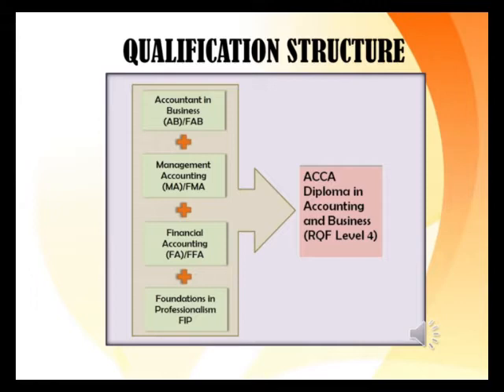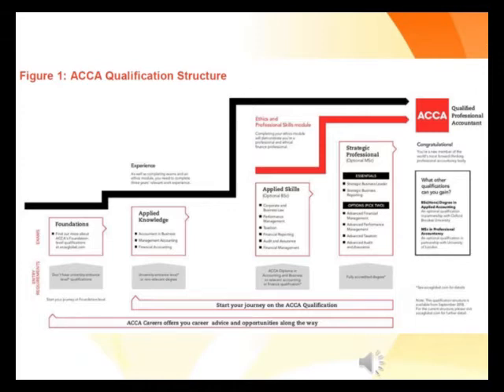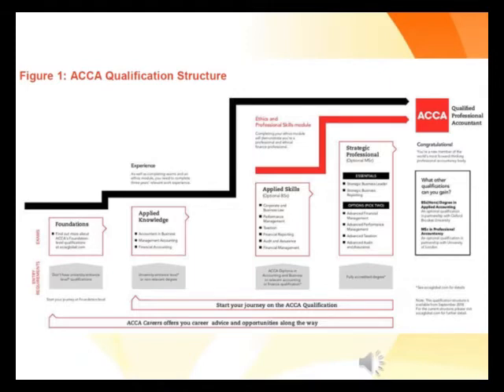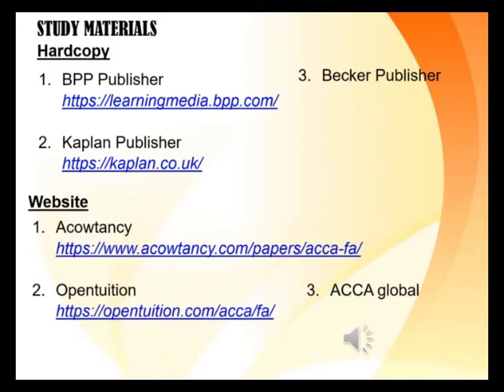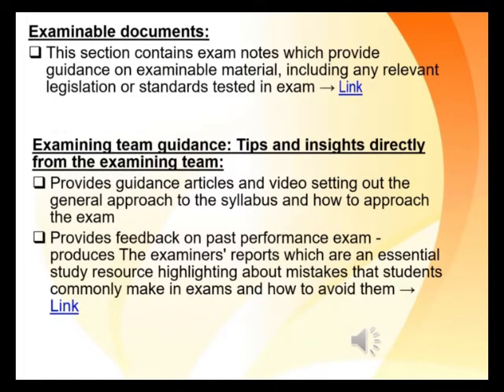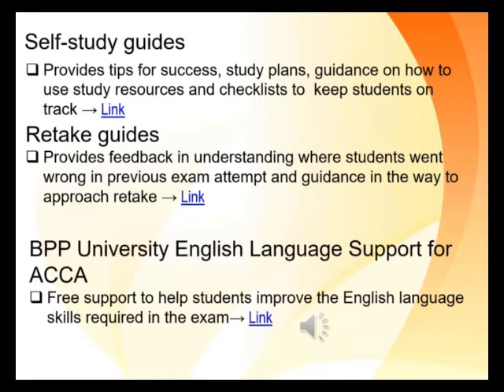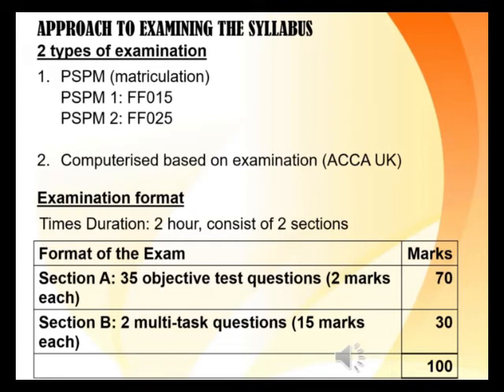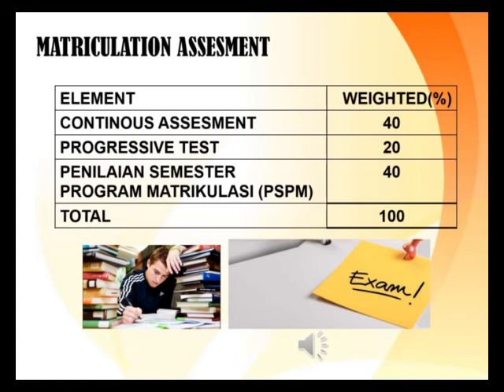f3 Acca briefing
Briefing on F3 Acca Course and Exam
Prepared for JPPro students as online materials